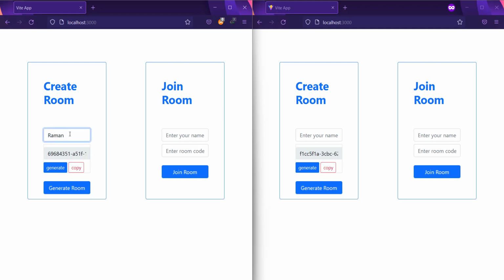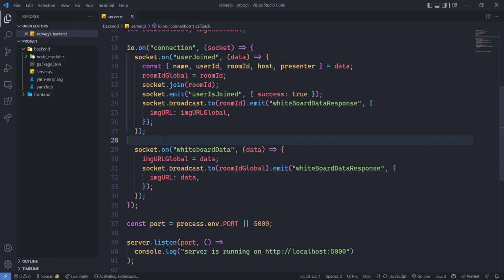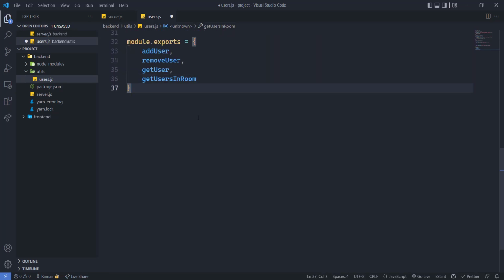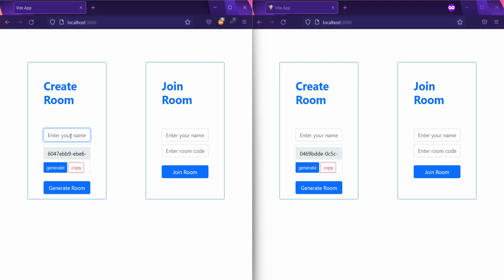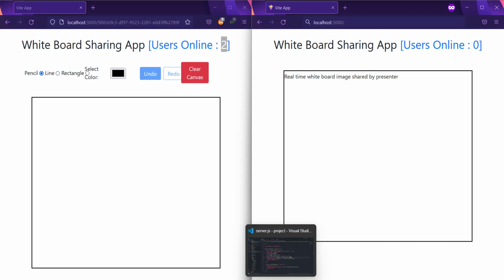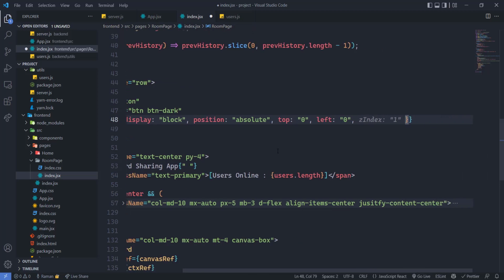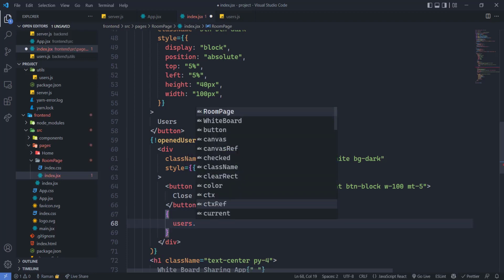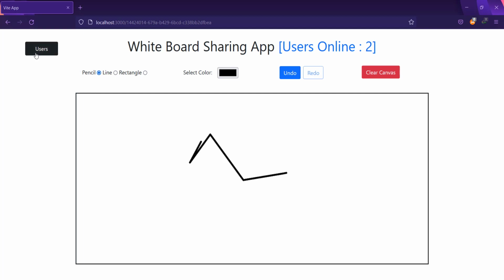#11 Show Joined Users in Real Time | Node Js React Js Real-Time White Board Sharing App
Hello Friends,
This is the part 11 of the project.
In this we are going to add logic to show joined users in the real time.

1. Create and Join Rooms in real-time.
2. Host will contain the drawing controls.
3.  Draw and Share real-time whiteboard drawings.
4. Draw With Pencil, Line and Shapes.
5. Undo and Redo features.
6. Clear your Whiteboard with one button.
7. See Joined and Total users in the room
8. See User Join and Leve alerts.

chat option will be the bonus in this series  [next update]

We will also deploy our full-stack application at the end.